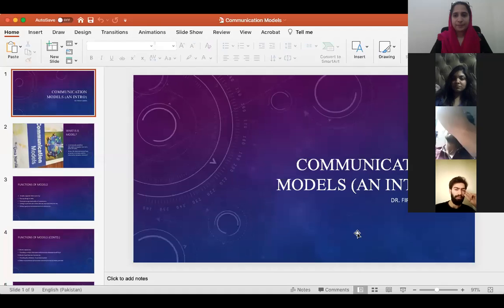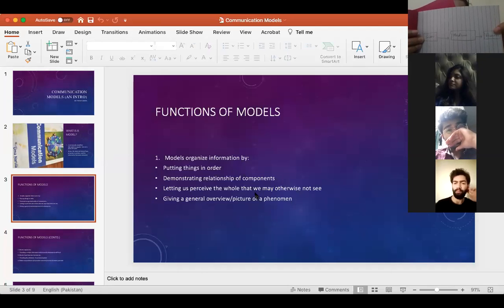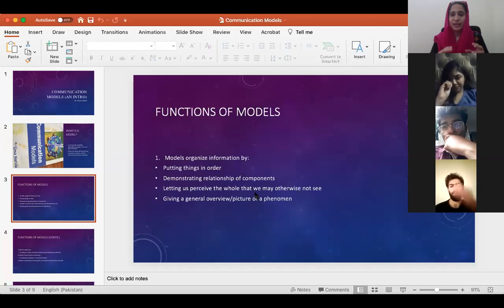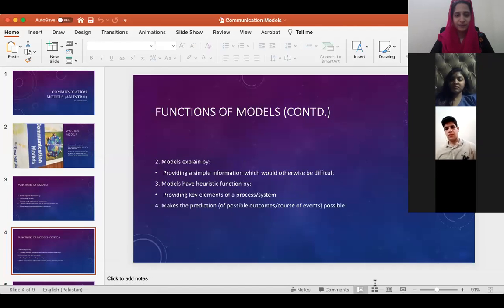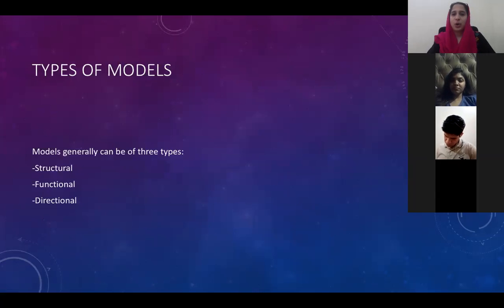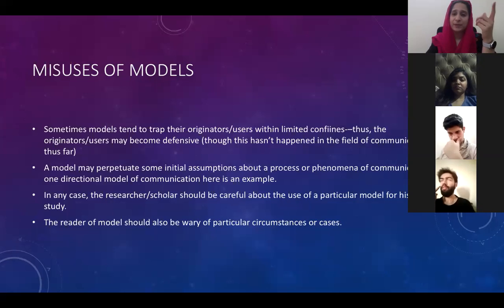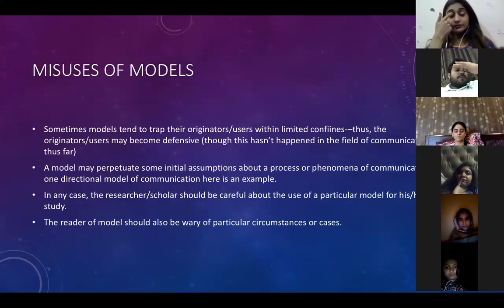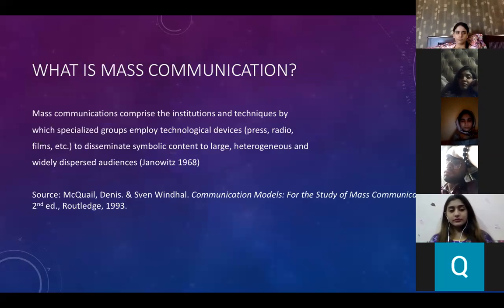Recorded Lecture March 17